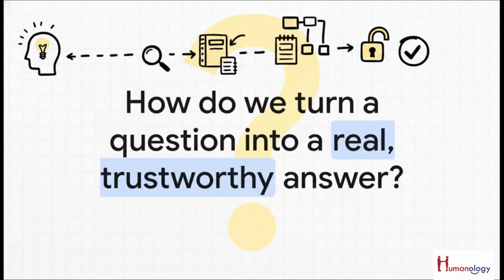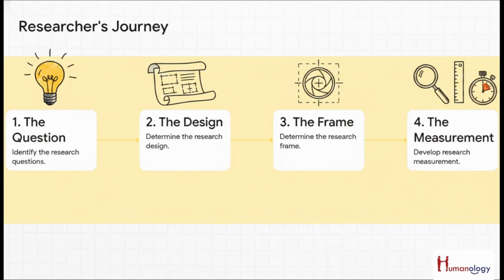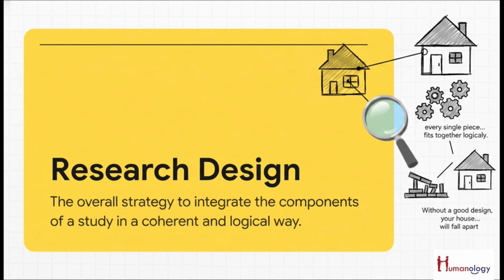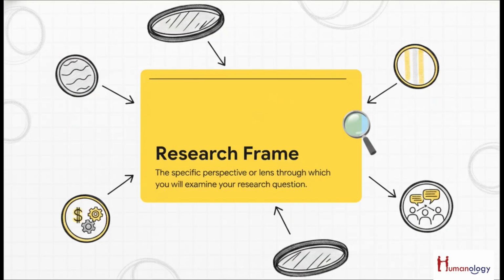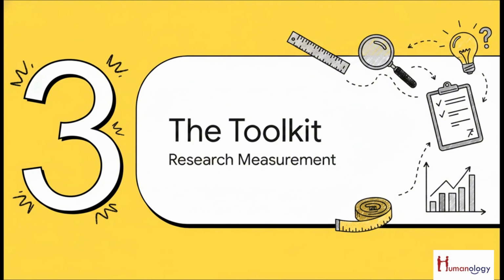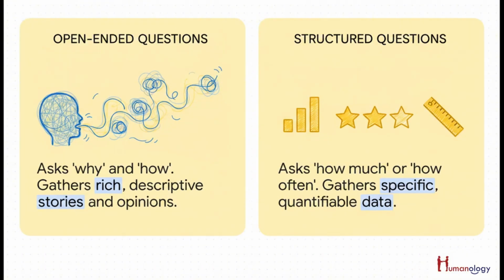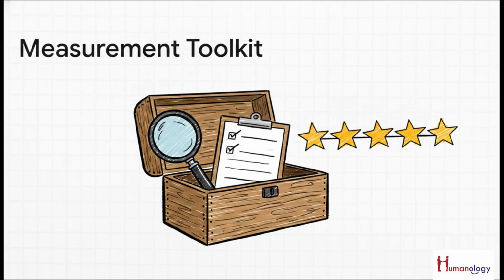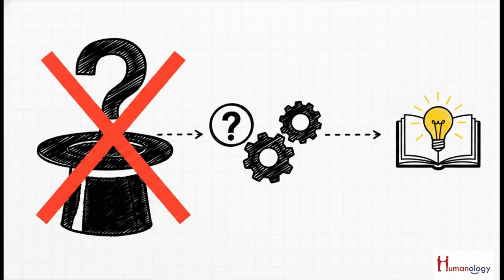Research Design and Research Measurement